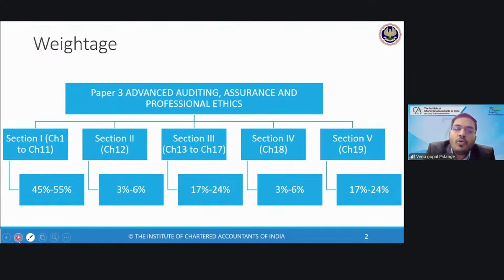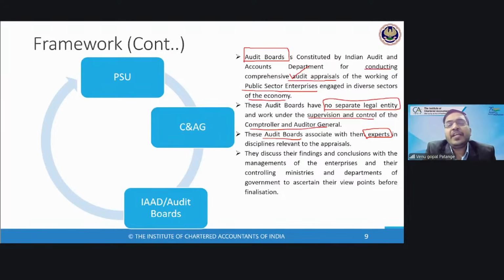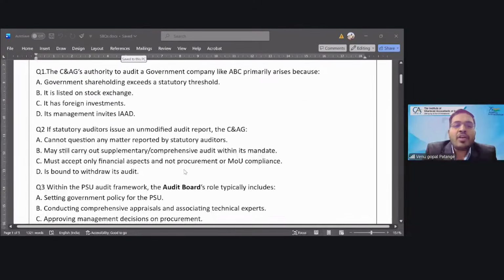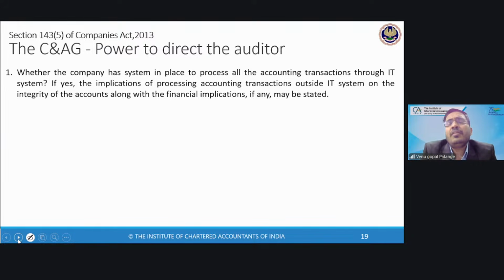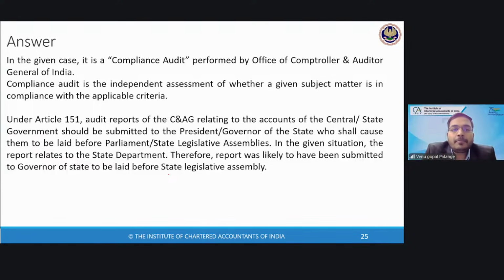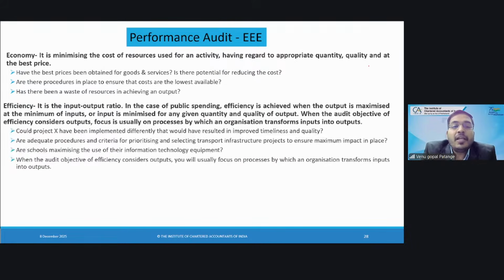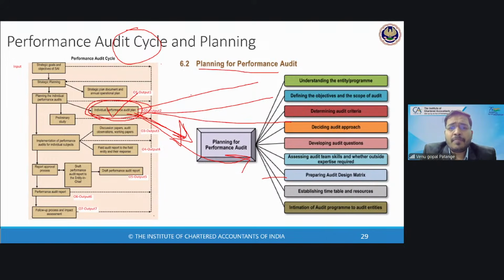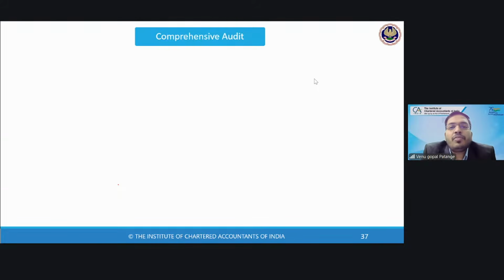Final Paper 3: AAA&PE | Topic: Chapter 15: Overview of Audit of Public...| Session 2 | 08 Dec, 2025